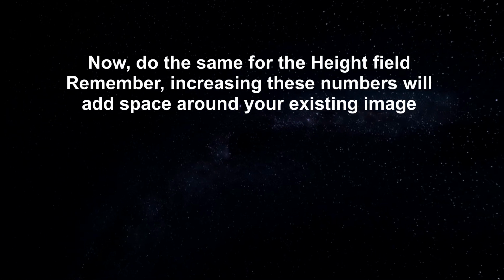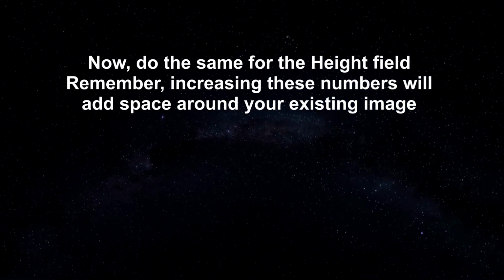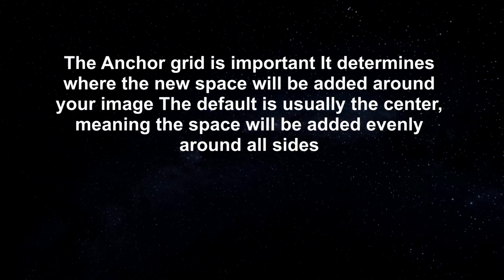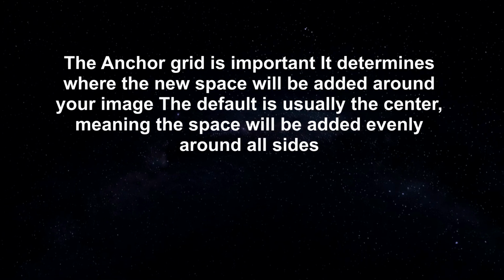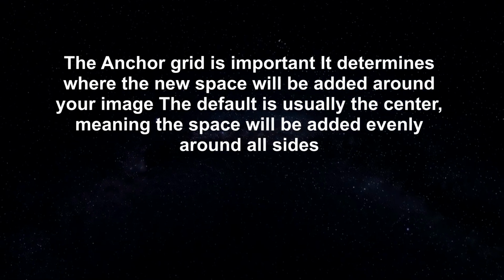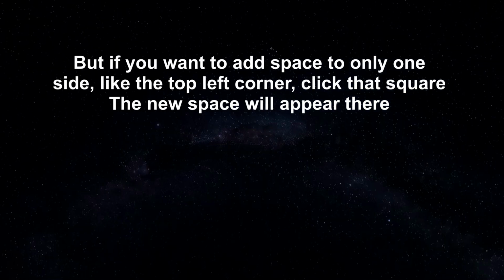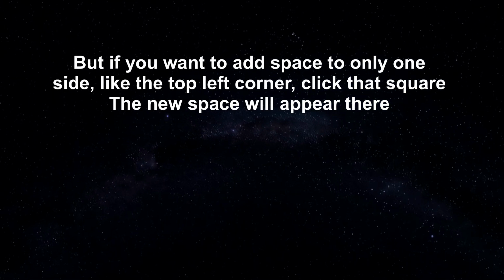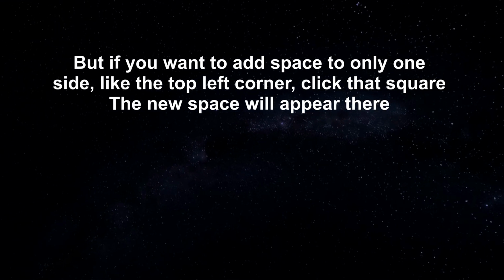How To Change Canvas Size In Photoshop - AshleyHowTo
How To Change Canvas Size In Photoshop guides users through the process of adjusting the dimensions of their image canvas, allowing them to resize, crop, or expand the workspace for design flexibility.

00:00 Resizing Canvas in Photoshop
00:15 Accessing Canvas Size
00:26 Understanding Width and Height
00:42 Using the Anchor Grid
01:03 Applying the New Canvas Size